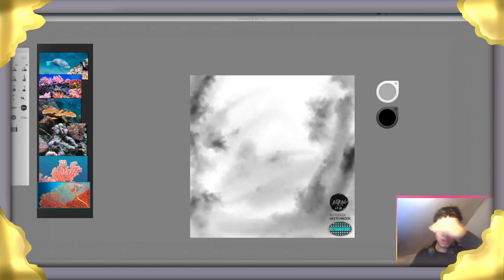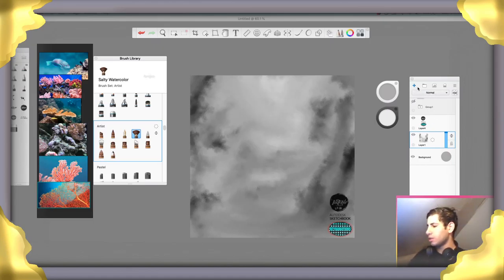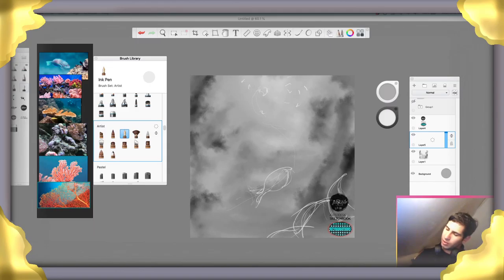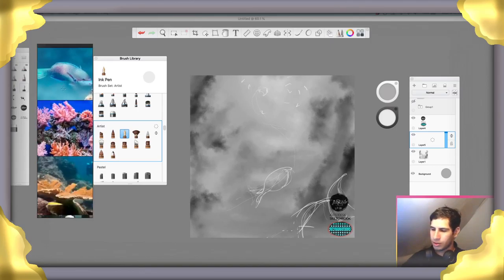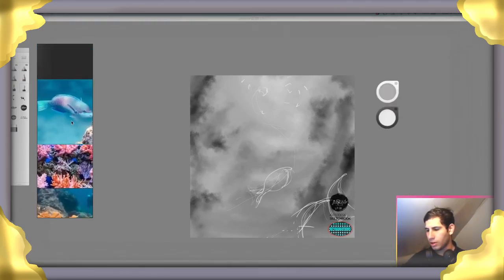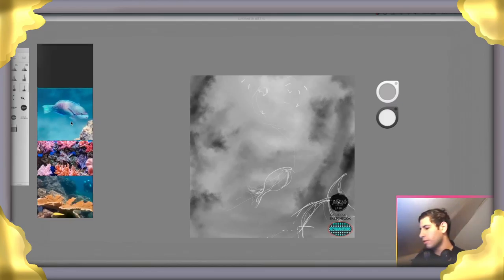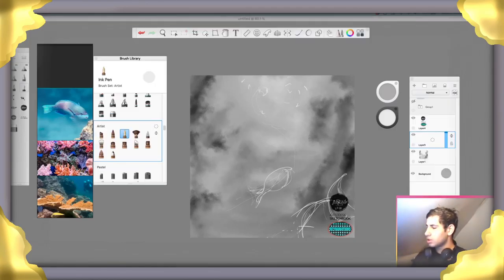An Easy way to make CORAL Sketchbook pro and inktober2020 drawing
This is made by Reynamations (Reynaldo Schelmetty)